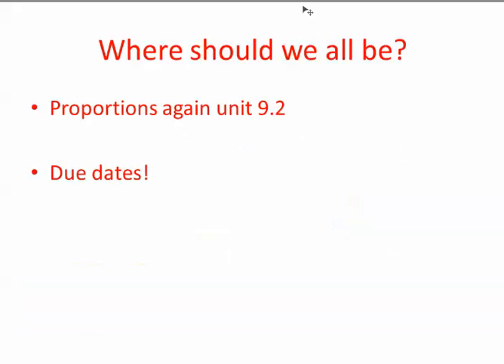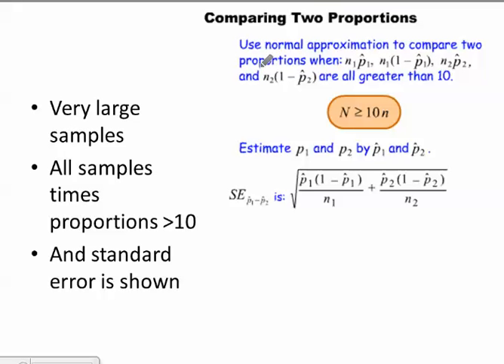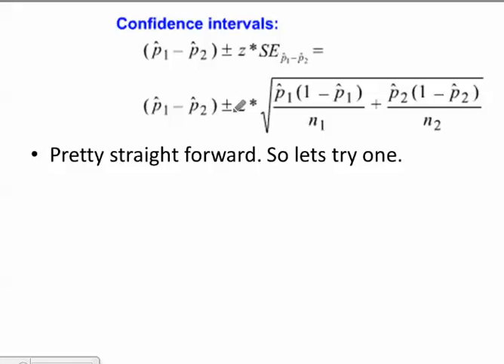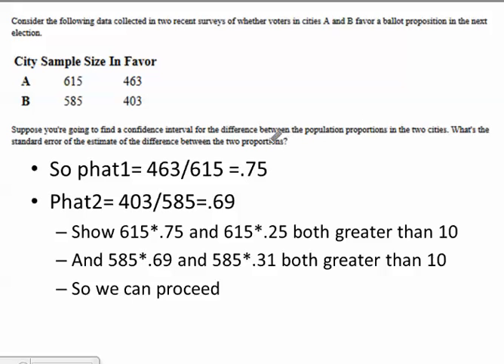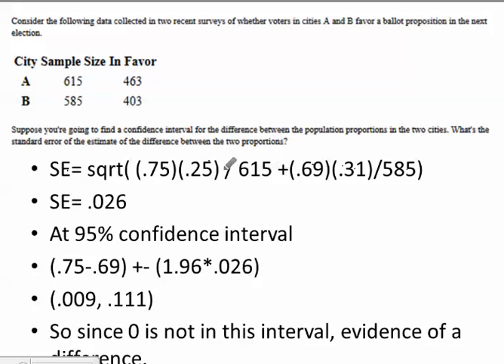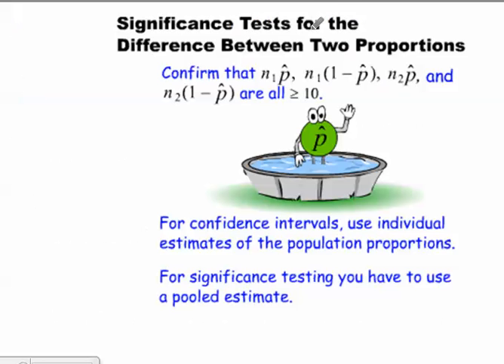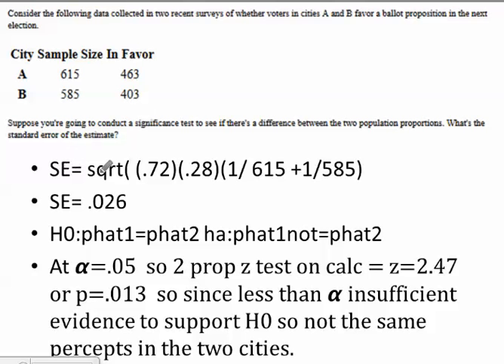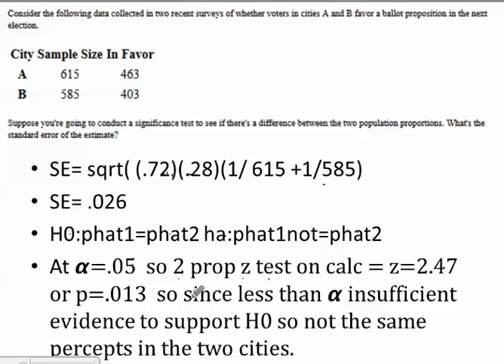MTH510 sem 2 Unit 9 2 2 proportion interval and hyp tsting